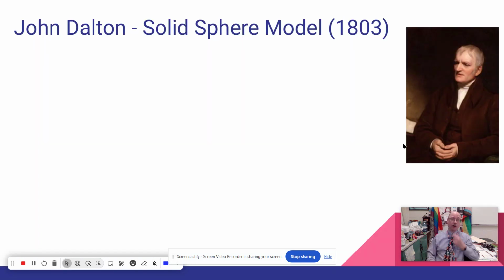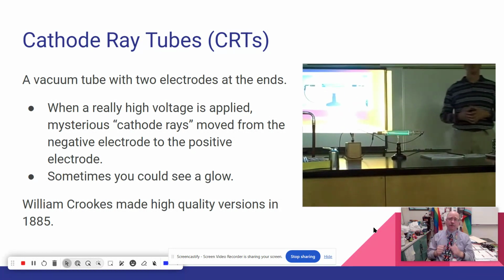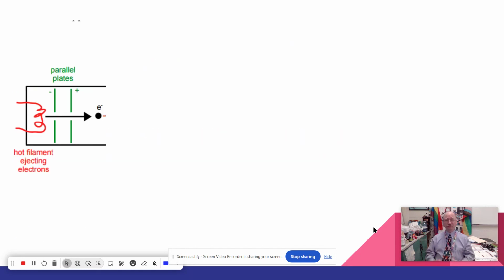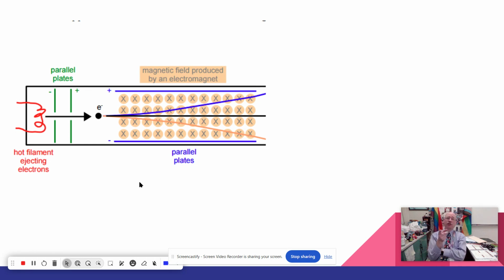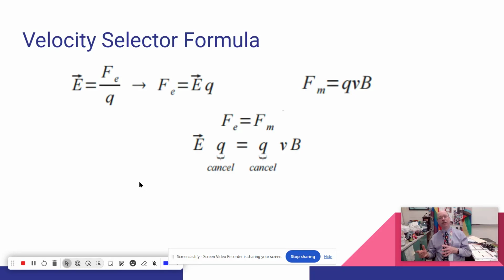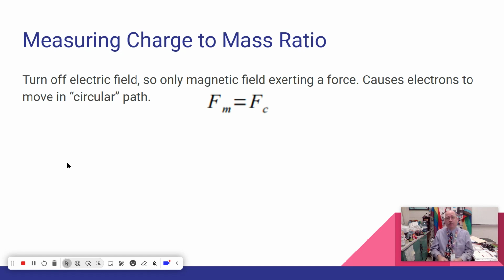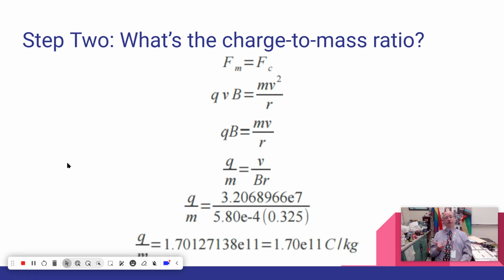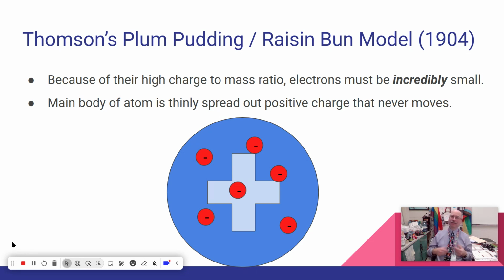37 Thomson's Plum Pudding Model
A look at Dalton's Solid Sphere Model, Cathode Ray Tube, Thomson's CRT experiment, and his Plum Pudding (Raisin Bun) Model of the atom. There are a couple pauses and noises (sorry) due to announcements and phone calls that happened while I was filming.